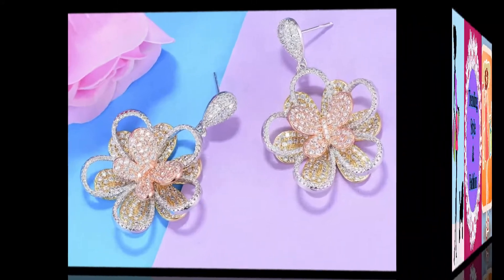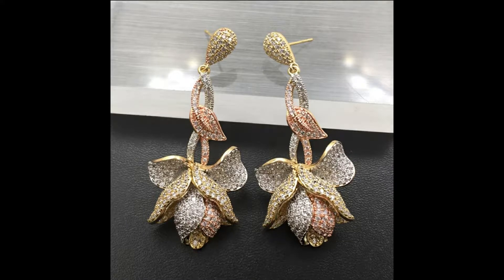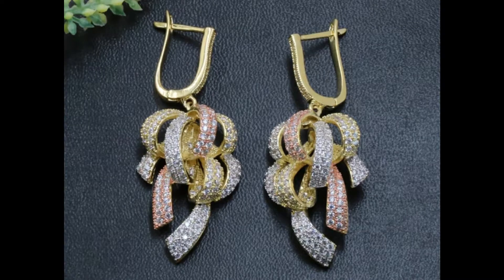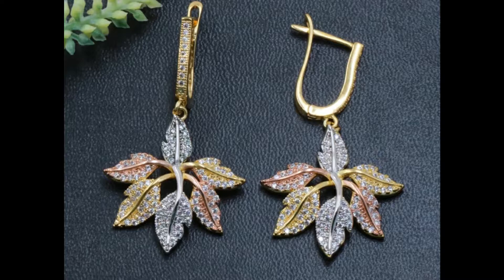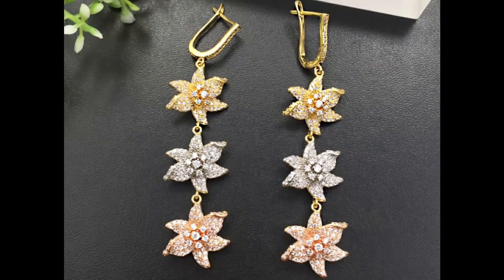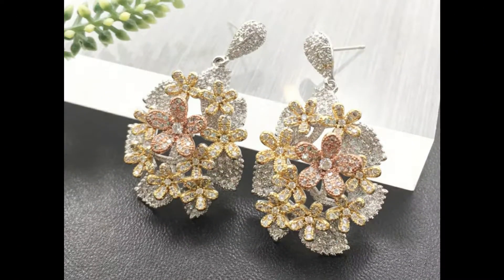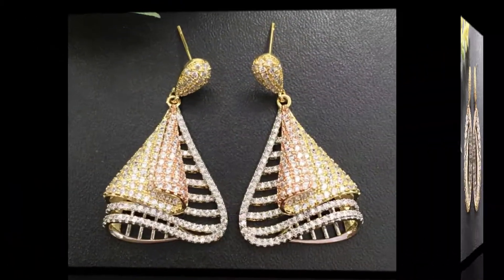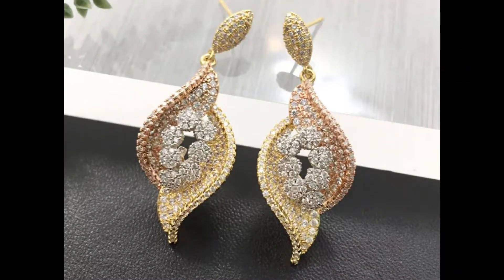Fancy 3 Tone Earrings Design - Trending Style and fashion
This video is all about Latest Fancy 3 Tone Earrings.